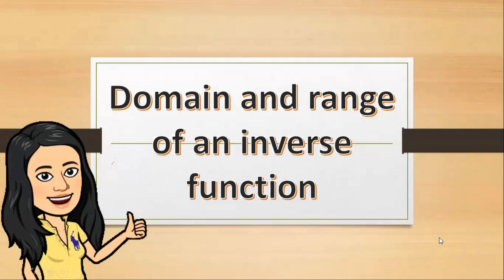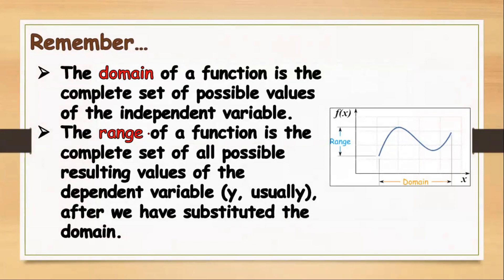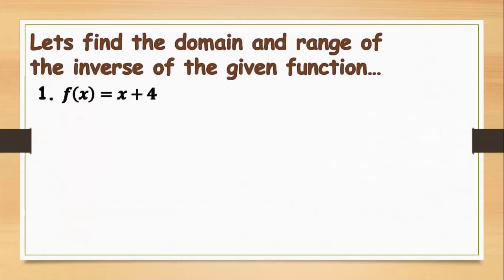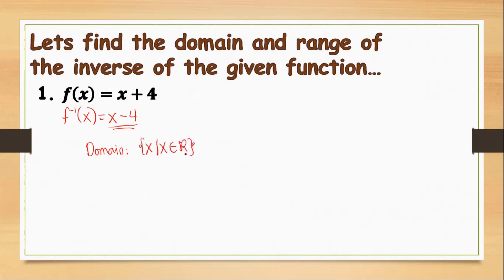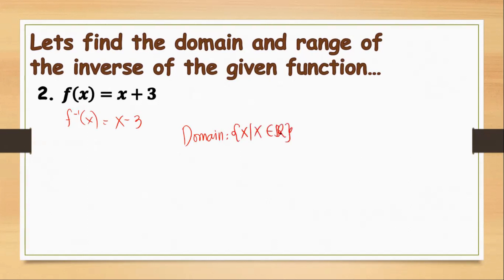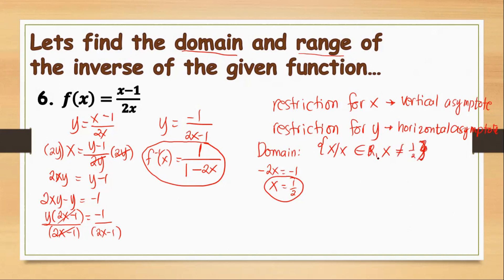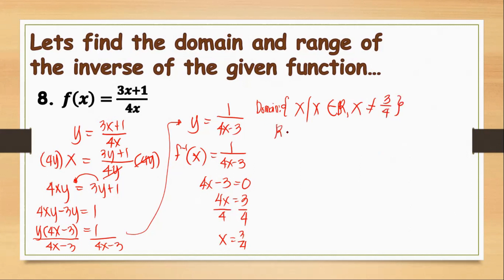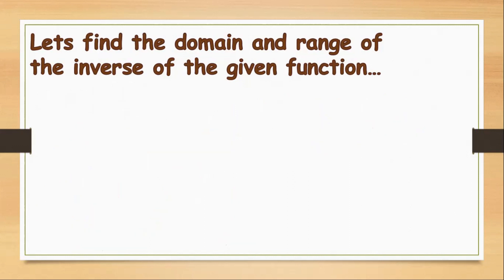General Mathematics Week4D - Domain and Range of the Inverse of a Function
This video is a discussion on Domain and Range of the Inverse of the function, a topic in Week 5D of General Mathematics subject in the Senior High School.
As a teacher, it is my goal to help a lot of students.